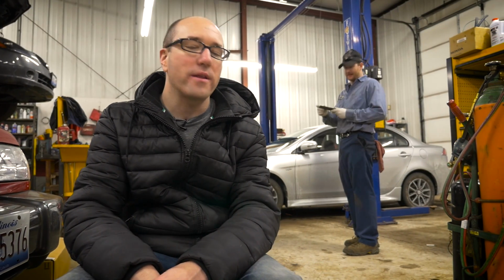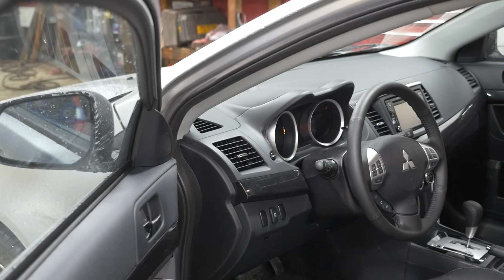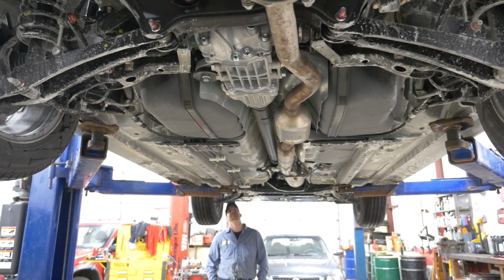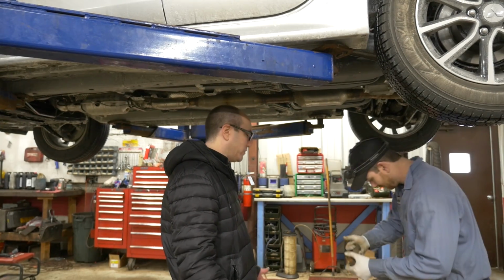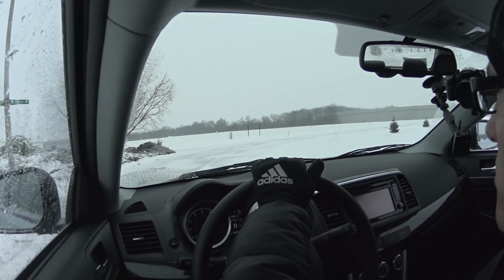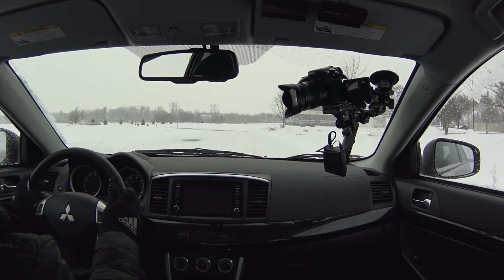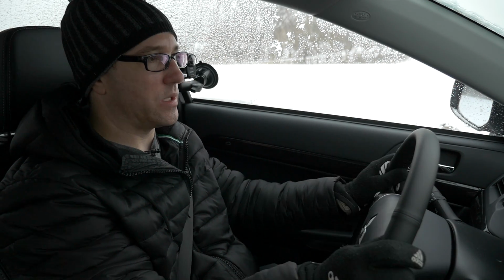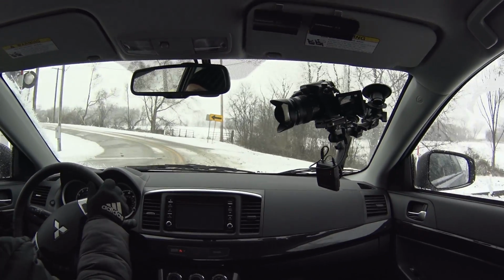Review | 2016 Mitsubishi Lancer | The Bygone Era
We do a short review on the Mitsubishi Lancer. This retro review shows just how much has changed in cars over the past 10 years since the Lancer was penned.  While other car makers like Subaru, Hyundai, Kia and Mazda have grown up, Mitsubishi has not changed their car lineup.  We pay tribute to the more simple days of motoring.

SavageGeese is:
Scott Turbowski - Ted Danson Fan Club Manager
Mr. Goose -  Master Coat Hanger Reviewer

Goose Footage Licensed by: Philip Bloom
Authorized Usage Between 2015 through 1/3/2017

Index:

0:00 - 0:34  Intro
0:50 - 1:42 Exterior Impressions
1:46 -  2:33 Interior Impressions
2:35 -  6:56 In the Shoppe with Scott Turbowski
7:00 -  13:00 Driving Impressions and Demos
13:00 -  13:50 Final Thoughts